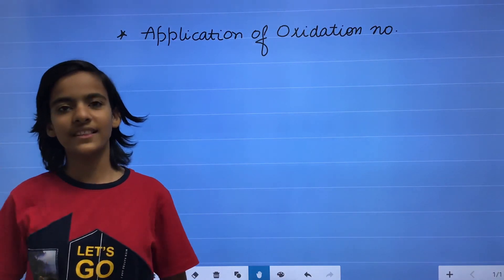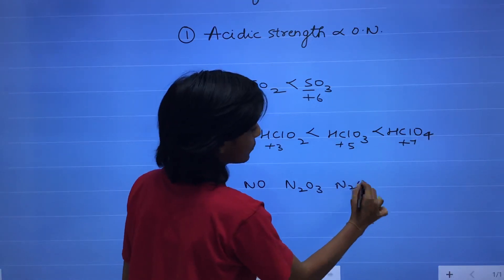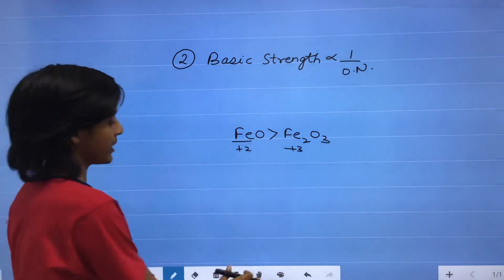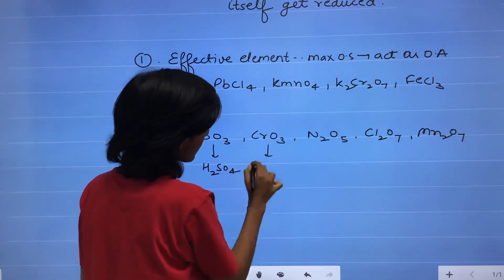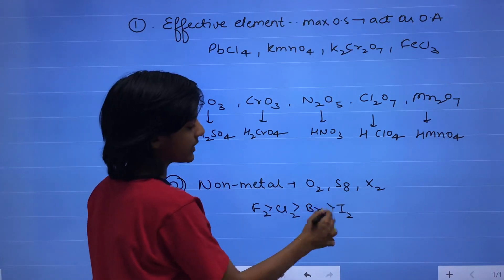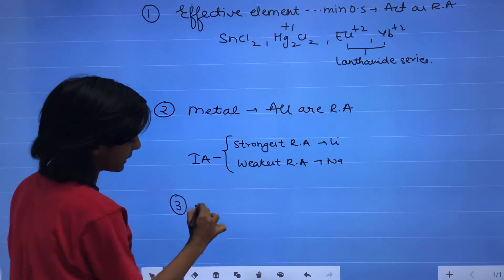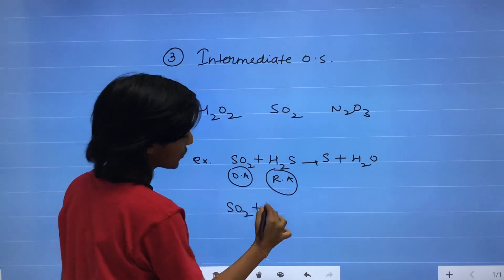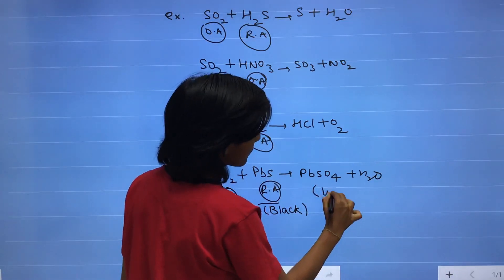Application of oxidation state / acidic & basic strength / oxidising & reducing agent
Khushi seervi